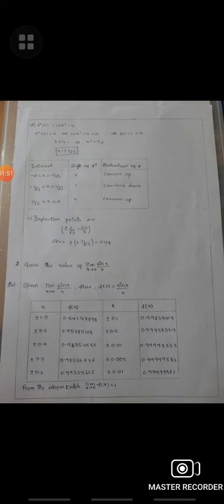5 March 2021